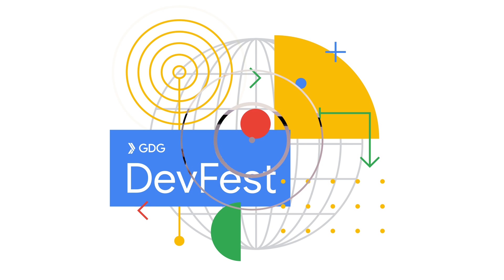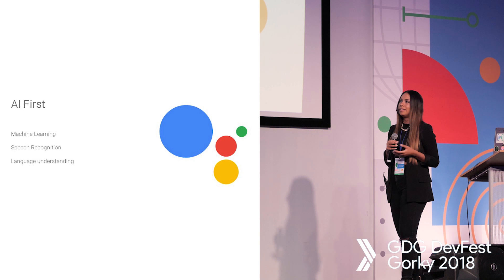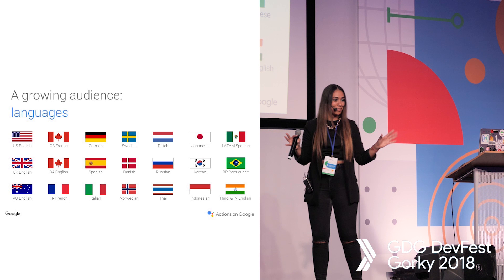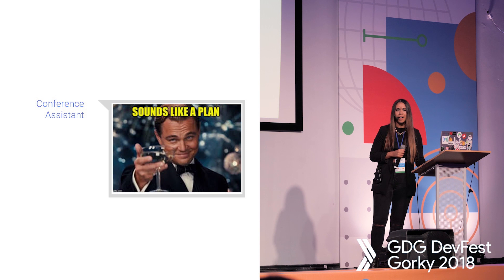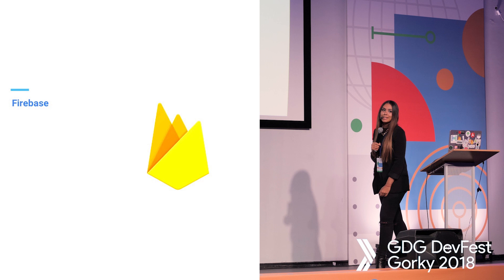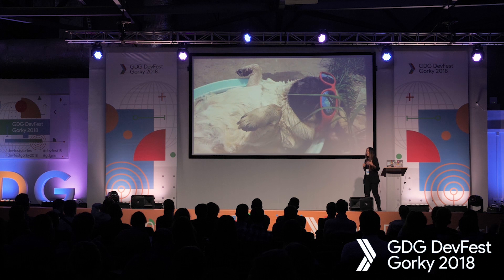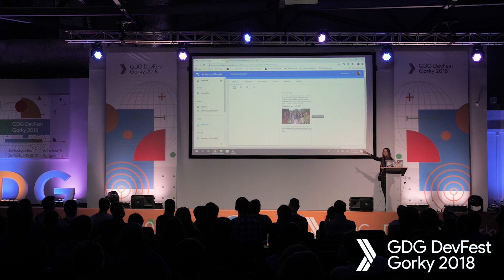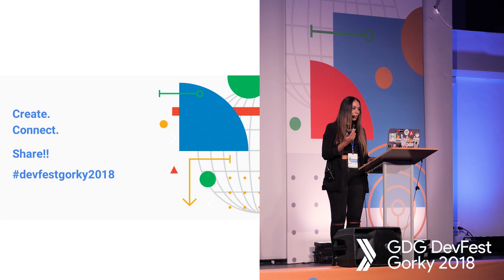Building Conversational Apps with Firebase and Google Actions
Actions on Google is a developer platform that lets you create software to extend the functionality of the Google Assistant, Google's virtual personal assistant, across more than 500 million devices, including smart speakers, phones, cars, TVs, headphones, and more.

During this talk you are going to learn how to make a conversational app combining Google Actions with the features of Firebase.

The content of this video was not produced or created by Google.